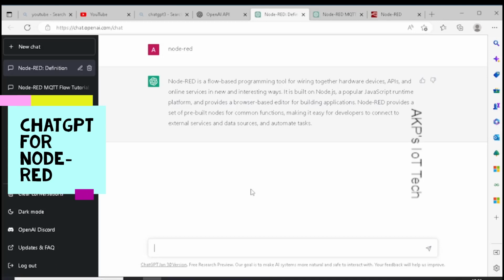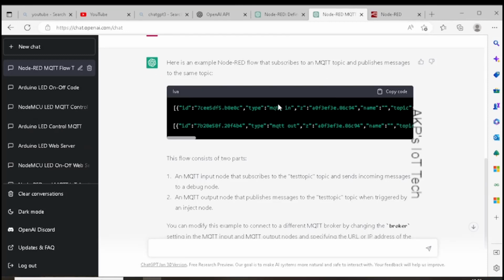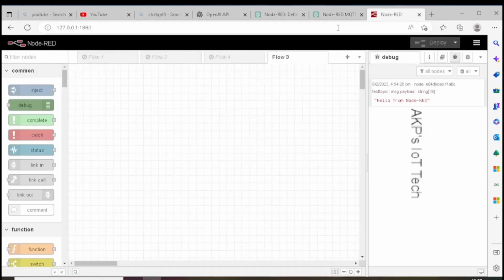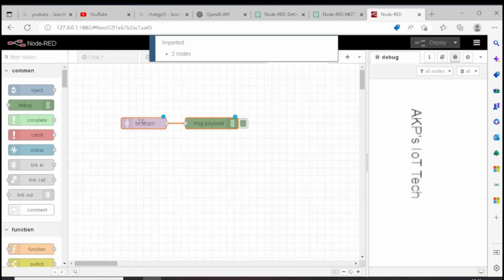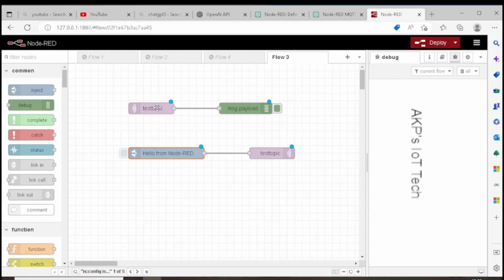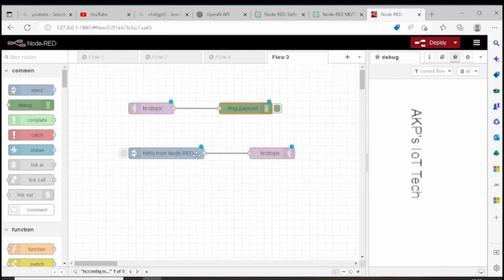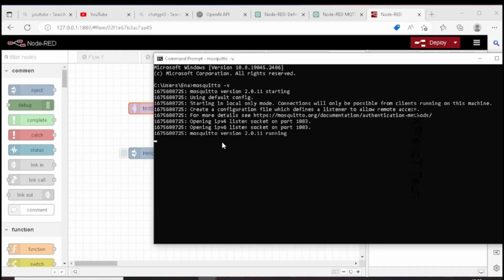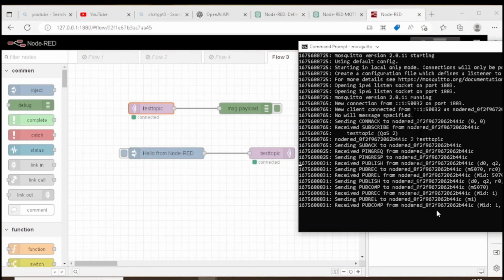Node-RED Application in minutes using AI ChatGPT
Can We depend on chatgpt for nodered Application Development ?
To get the conclusion an a Node-Red - mqtt Broker application implemented using the code from ChatGPT.